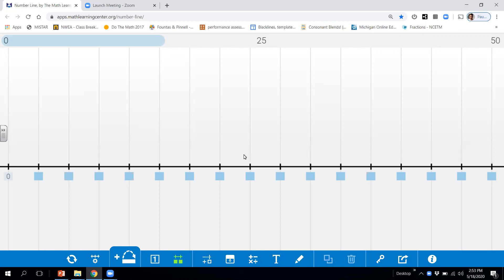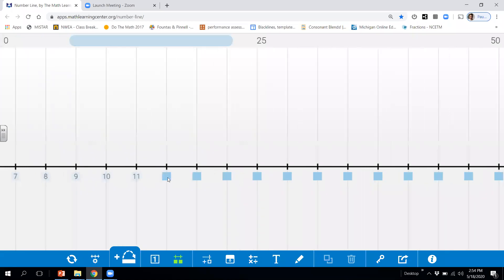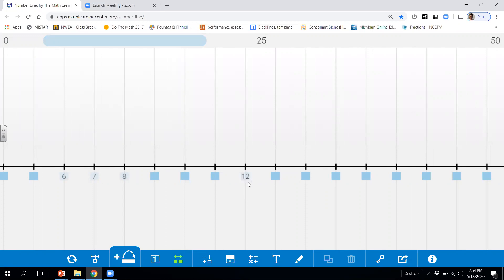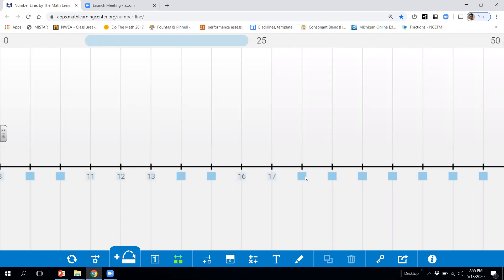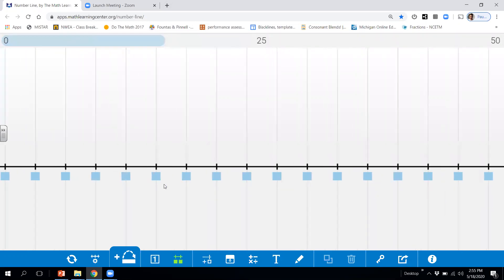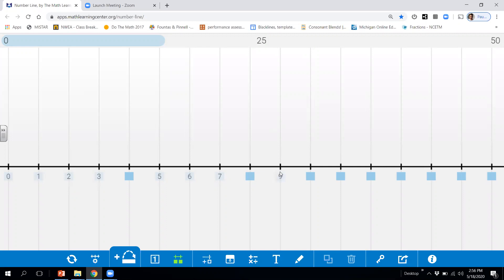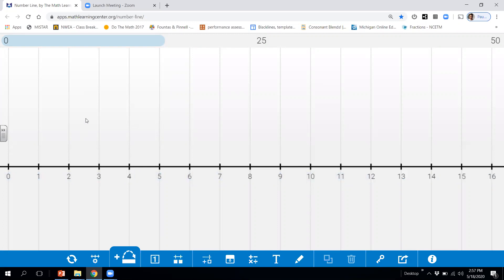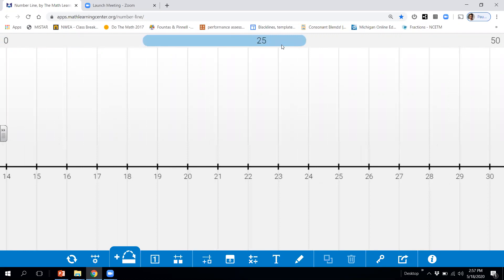Counting on a Number Line up to 20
Lesson is about counting on a number line up to 20 and knowing the number before and the number after.